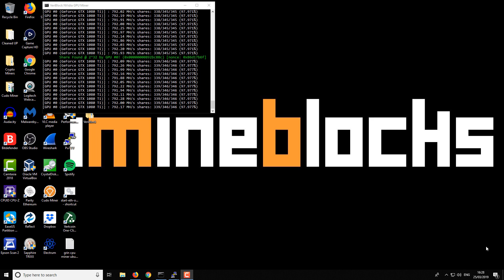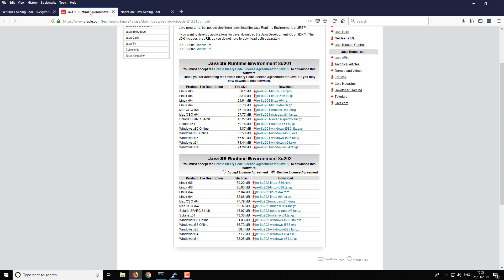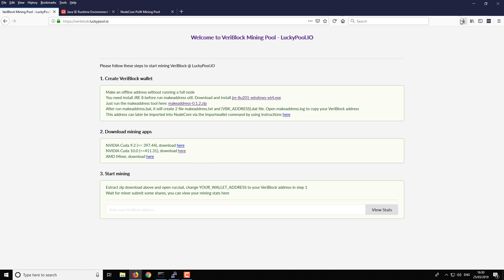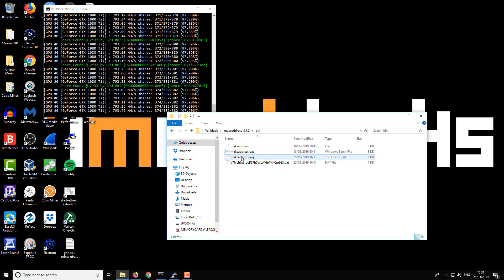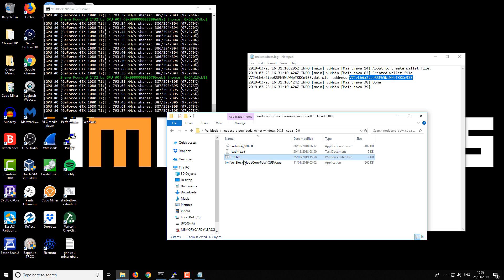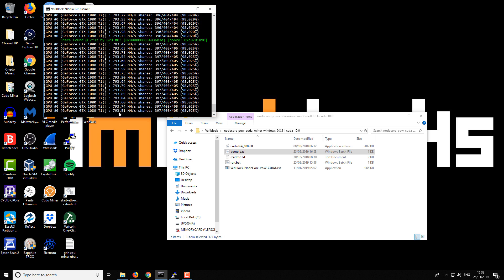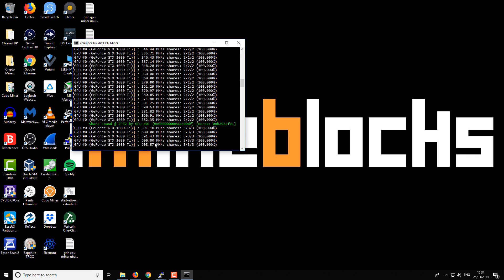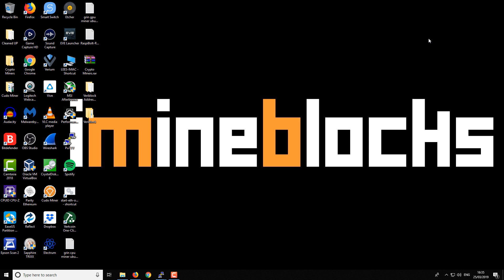VeriBlock GPU Mining Guide - How to Mine Veriblock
A video tutorial showing you how to get started mining VeriBlock. In this video I show you how to create an address, connect to the pool and start your gpu miner to mining VeriBlock rewards.

Useful Links

My Links

Bitcoin:1FFVvaF7A3sjhzX26mNWfuqYKz1CwmEsYh
Litecoin:LUUEfTYzsQU1e86kjiDtkwAYmqReZYAPfs
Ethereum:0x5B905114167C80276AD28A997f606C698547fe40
Burstcoin BURST-N8KB-DKKW-9C4W-AF289
Storj 1PtCzyShTUXwhf63nRqQuxEgLZRkjwu4SK
Dash:XmVpjUbZ12bK4k8E2LnMJeULeUsLcjAyBe
BitSend:iRoCVCDSVTyqqojyybMcbRpFU4HhdosVhP
Decred:DseJxmrkYw3FncKWJoEH9SswdcDPuyi4DZF
Ethereum Classic:0x0927B3ff51BFC3865788aE7ad90246D850c05325
Nexus:2QyTKoWw38qhXZ144gvDuxcMPunquV4o2CLxFTHa4vBUkj1m4Sh
NXT:NXT-VJTM-6E5M-7PZ6-9LSXJ
Stratis:ST6bqKBoGtvtrVnStDjiGkcfh29KhZDMmw
Vertcoin:VkzcFB4qpWta6txy7kjfx6z2pS4VhmmhCn
Zcash:t1QAirDg9e9Gyz1YzWFXvBenjyRQq5iYyxi
Monero:4BHbSFA4FUTBPu7rbaVrAtSXZ81jD1uacRdovFU5X3ywLhKSwHr654zd2NWRat4QtYjm52LgAgGgSCgb4vSnndufTHuki9Y